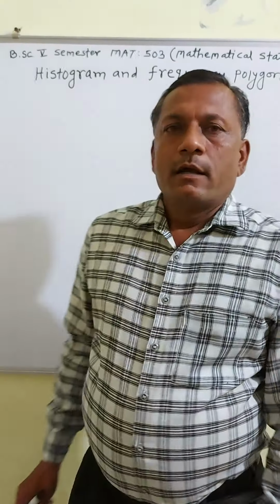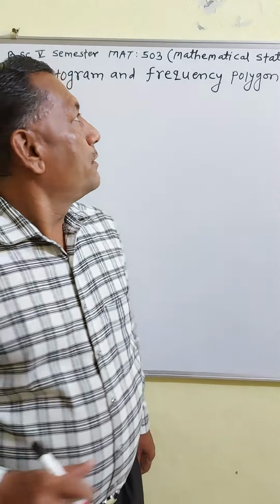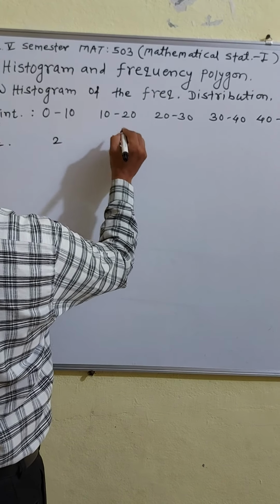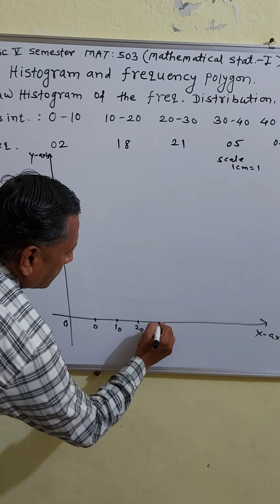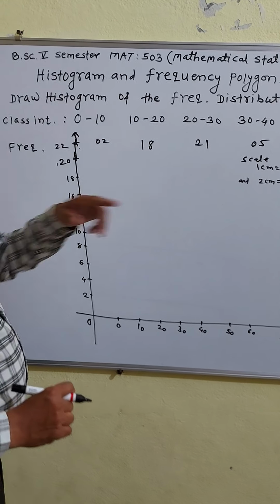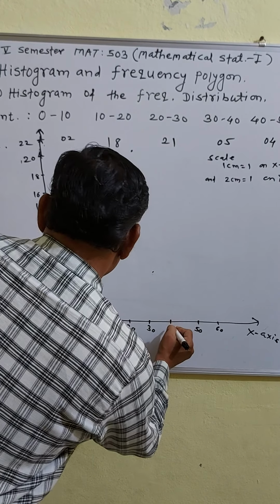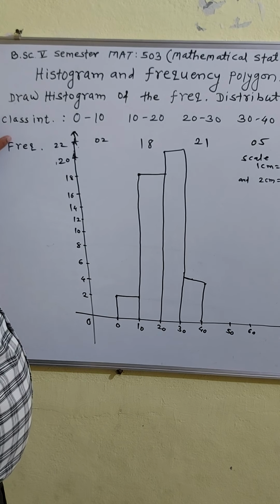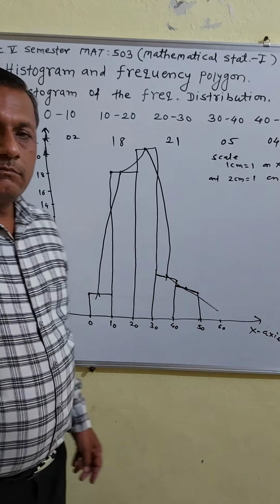B.Sc.sem.V NEP Maths Lect.no.02 : Histogram & freq.polygoan : Mathematical Statistics.